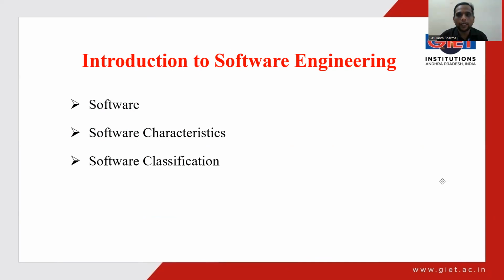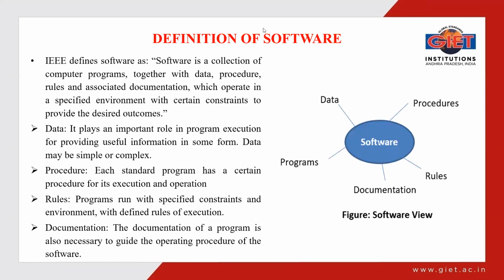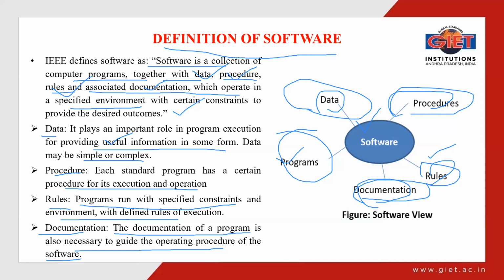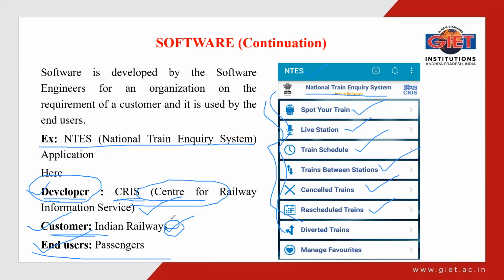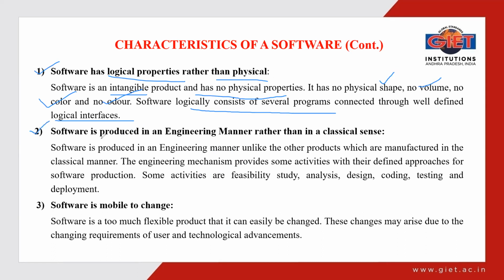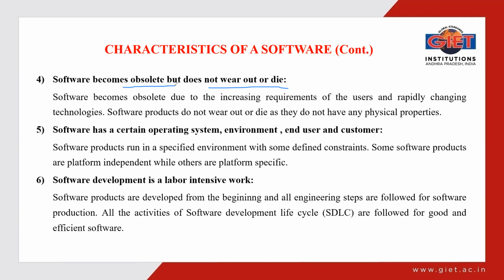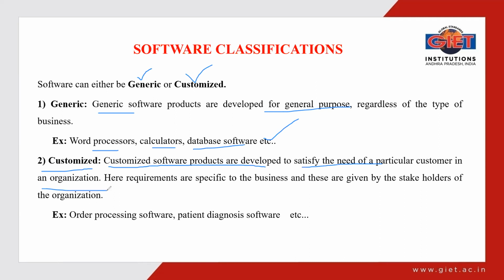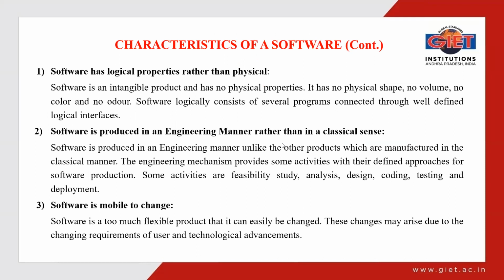Introduction to Software Engineering by Mr. K V K Sasikanth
Deptartment of CSE, GIET(A)